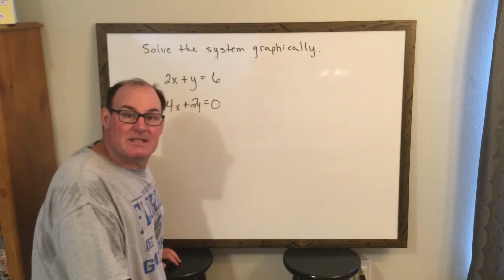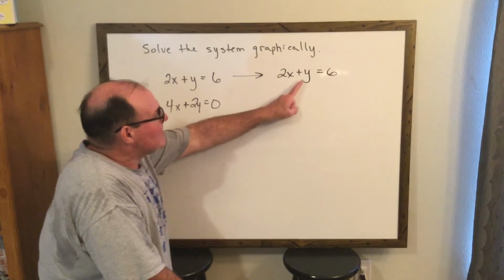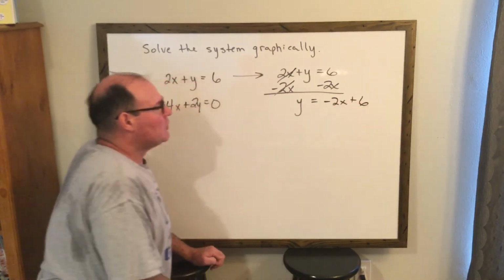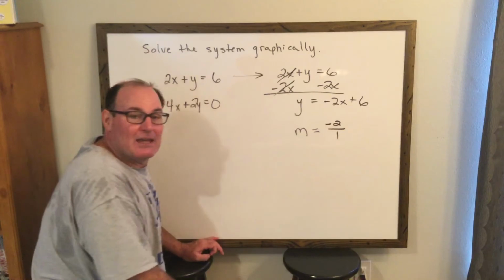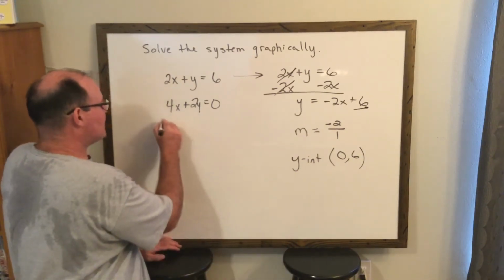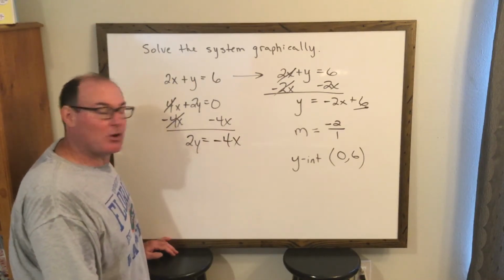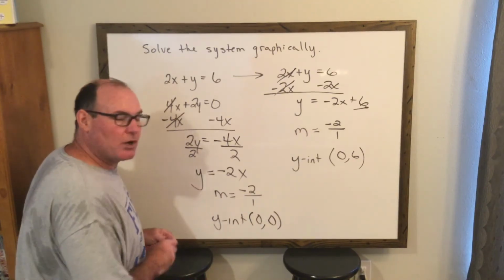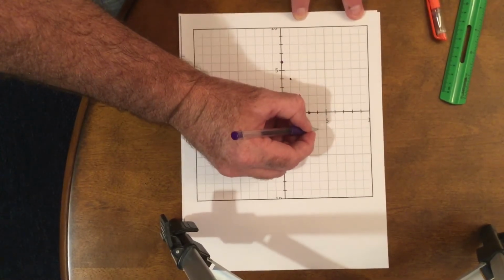Solving Systems of Two Linear Equations Graphically #2